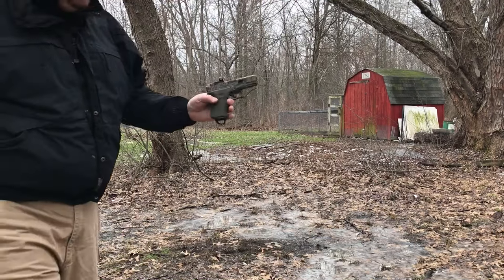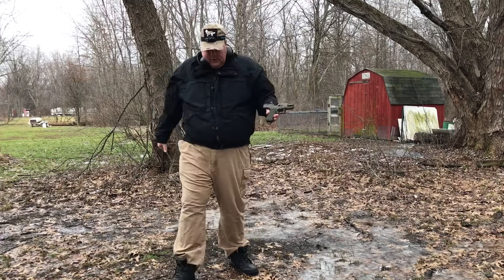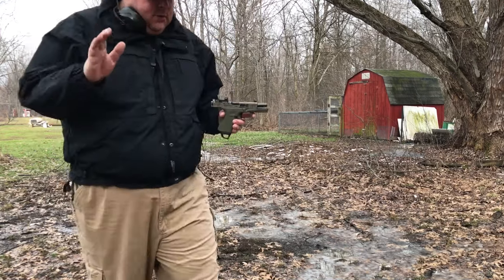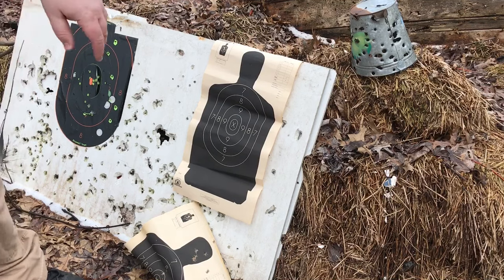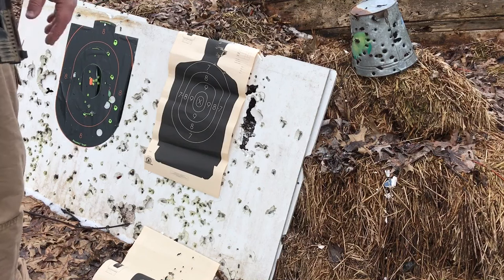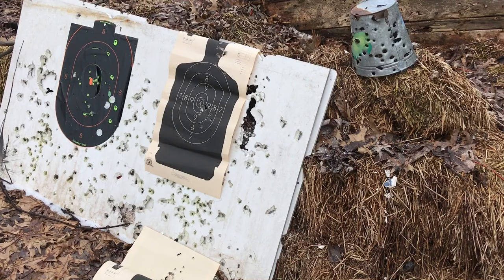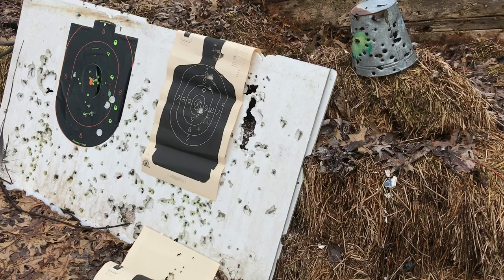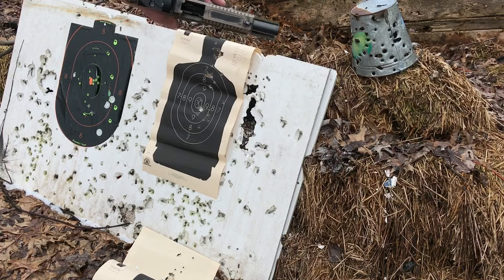First shots with the custom Glock 19 and Vortex Venom red dot